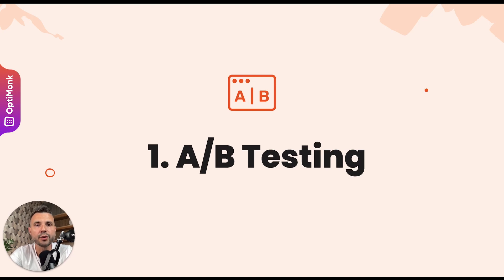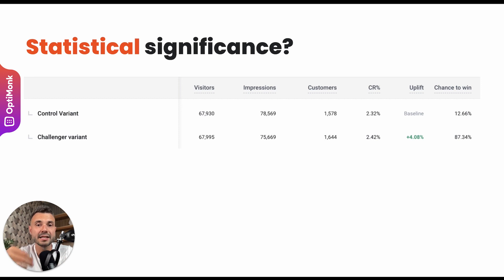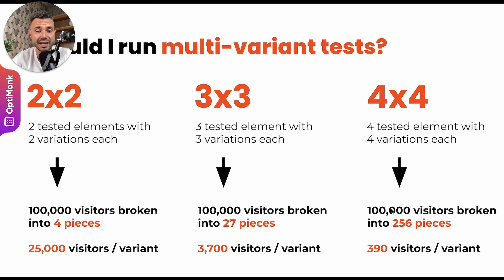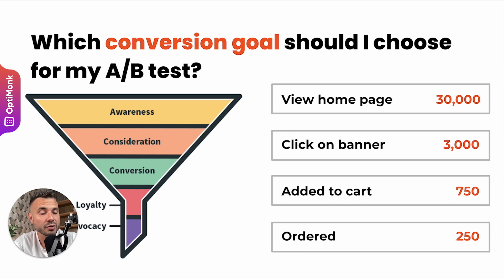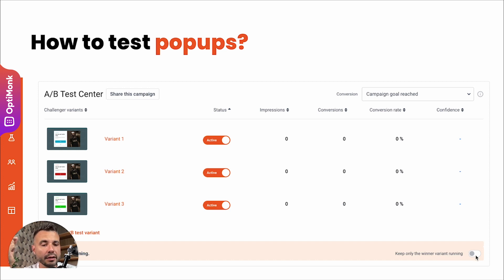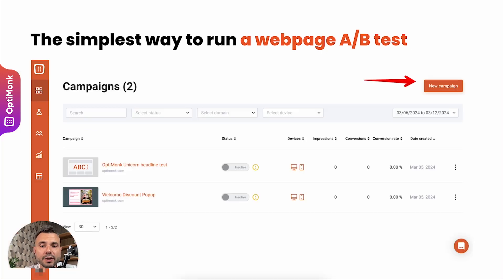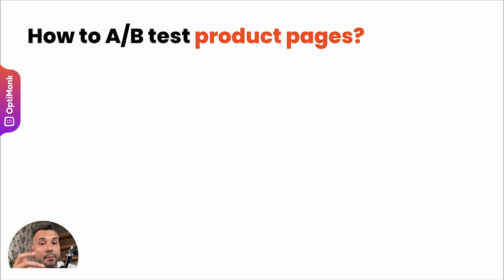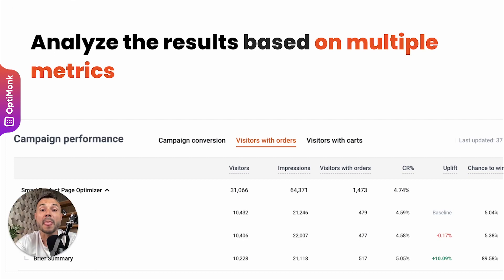A/B Testing - Conversion Rate Optimization Course - Lesson 1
Welcome to our Conversion Rate Optimization Course for ecommerce stores. Join Csaba Zajdo, founder & CEO of OptiMonk, on this journey where he'll show you how to optimize and boost conversions as a small business.

In this video, you’ll learn what is A/B testing, the types of A/B testing, what is statistical significance, how to run A/B tests, and much more.